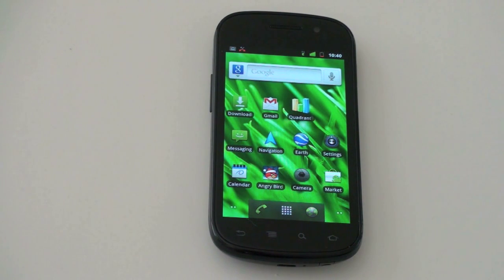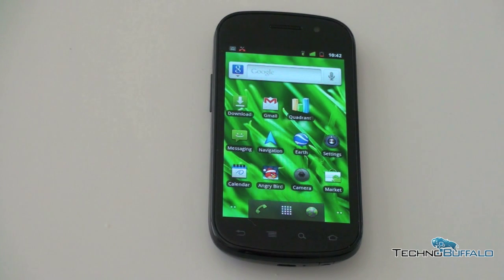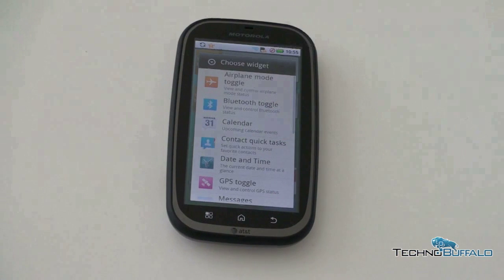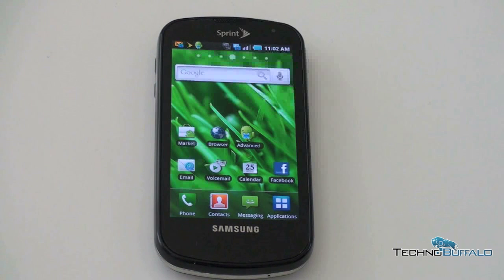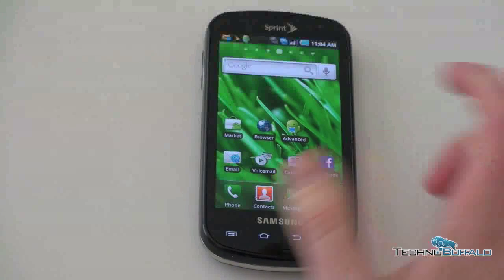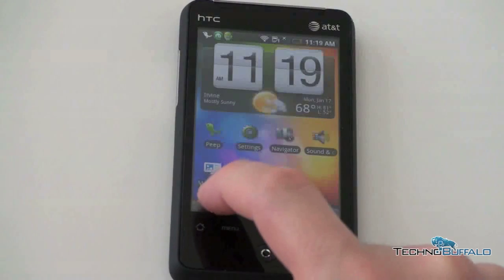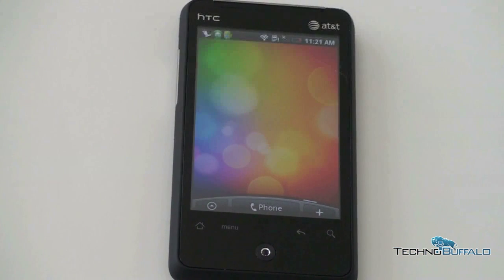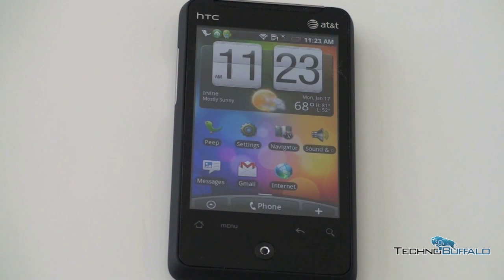Sense, MotoBlur & TouchWiz: Android Skins Compared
When it comes to Android there are so many choices, and it seems like each manufacturer offers their own take on the open source operating system.  Motorola has MotoBlur, HTC has Sense, and Samsung has TouchWiz.  It can often be confusing to the consumer, and in this video I aim to end that confusion.